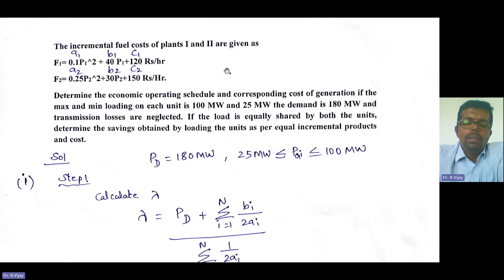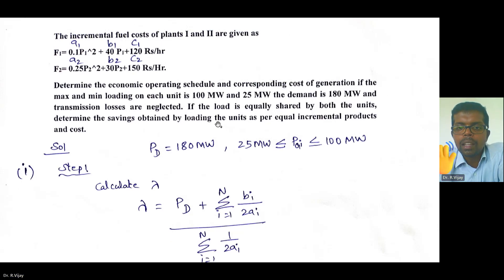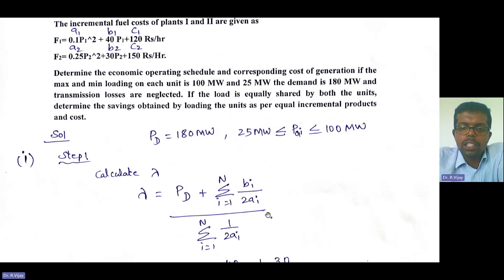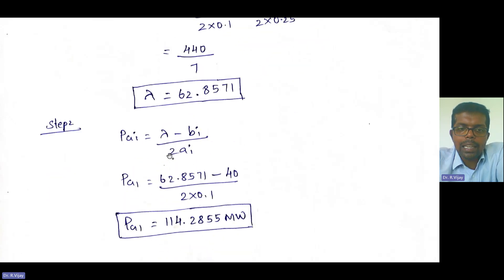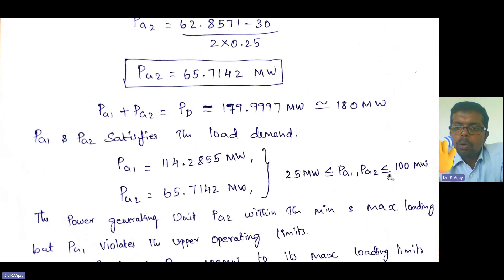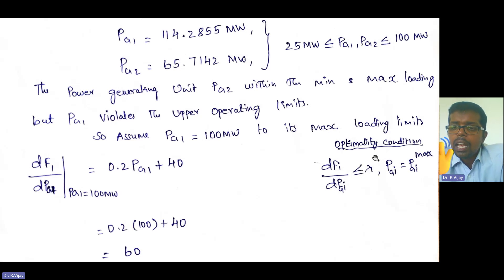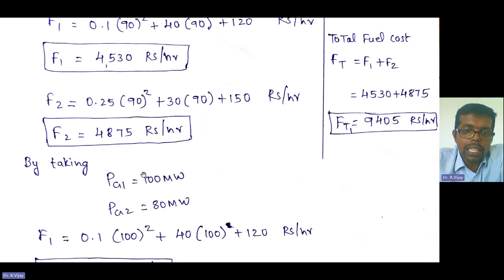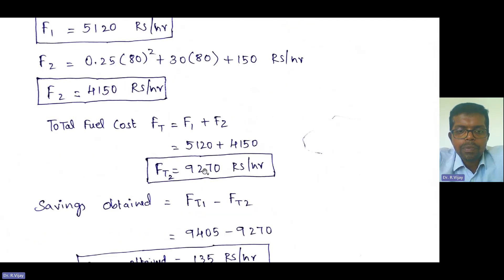Solved Example Problem 15 - Economic Load Dispatch without Considering Losses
The incremental fuel costs of plants I and II are given as
F1= 0.1 P1^2 + 40 P1 + 120 Rs/Hr
F2 = 0. 25 P2^2 + 30 P2 + 150 Rs/Hr.
Determine the economic operating schedule and corresponding cost of generation if the max and min loadings on each unit are 100 MW and 25 MW, the demand is 180 MW, and transmission losses are neglected. If the load is equally shared by both units, determine the savings obtained by loading the units as per equal incremental products and costs.